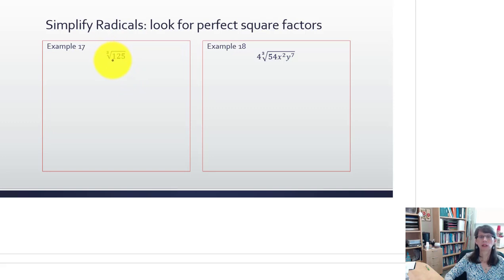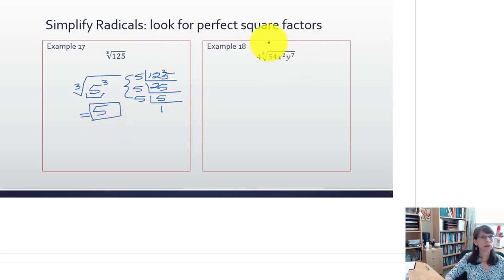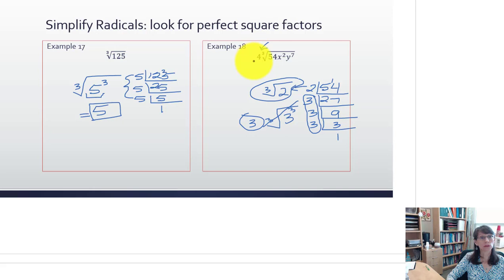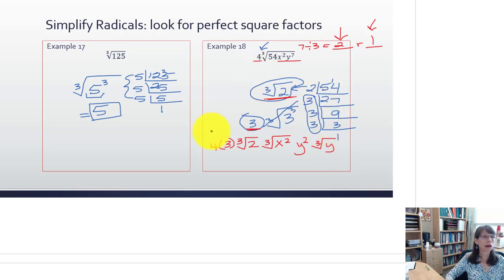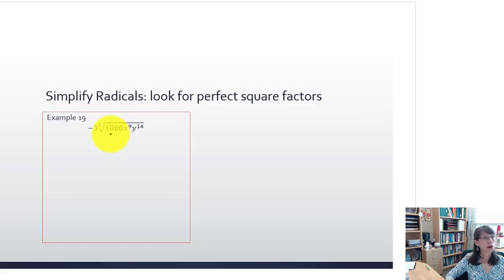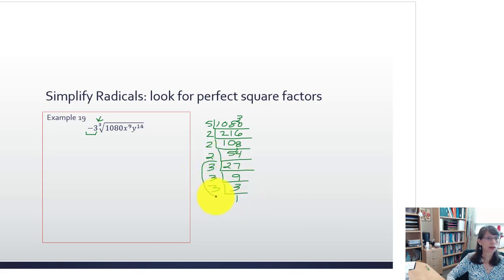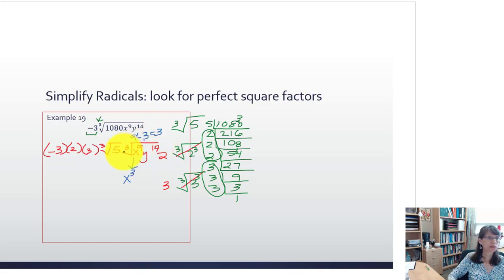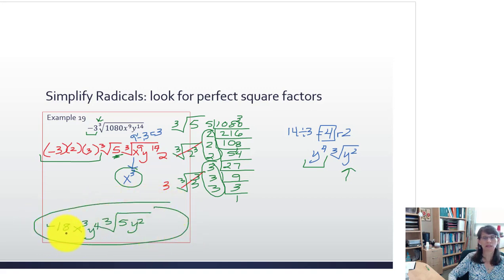7.3c Simplify Radical Expressions